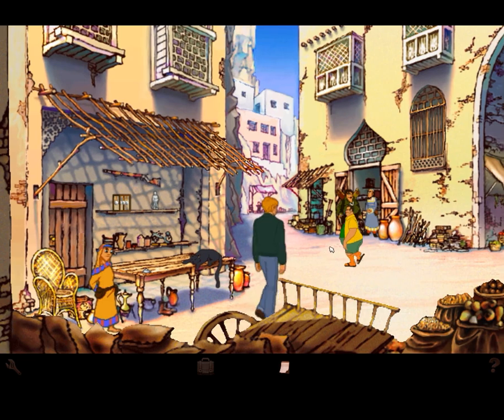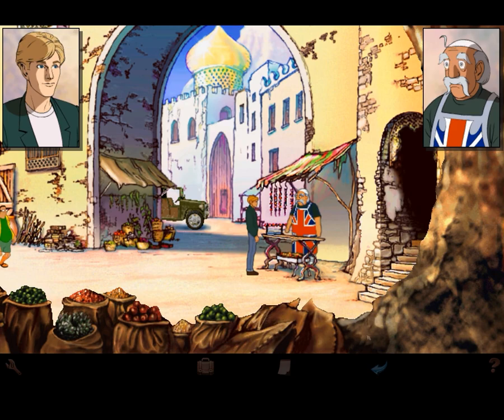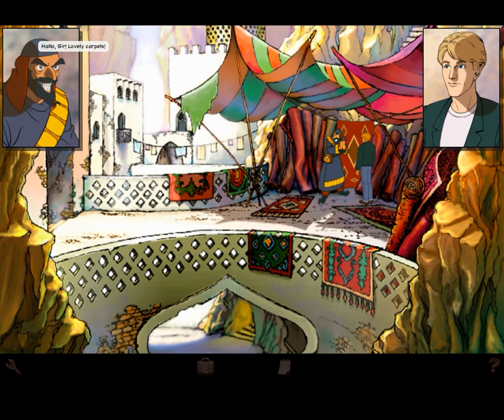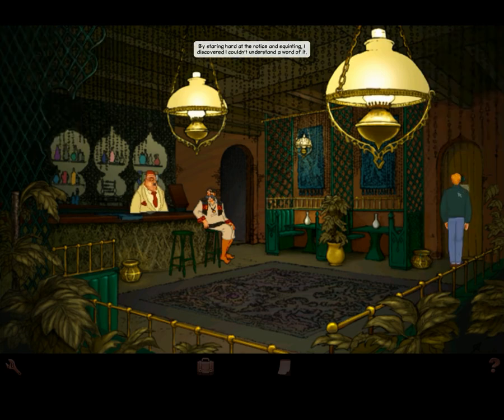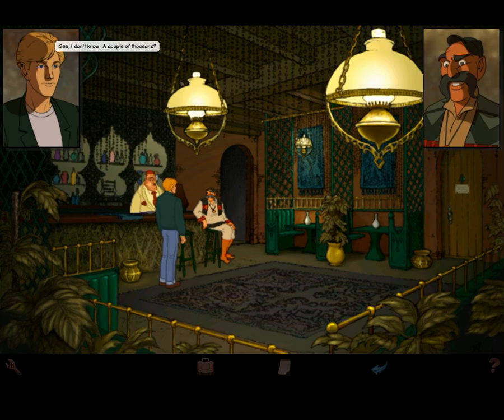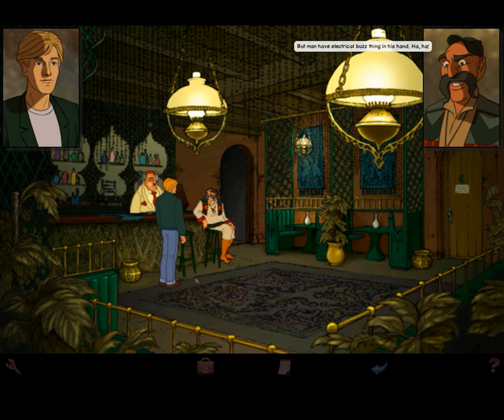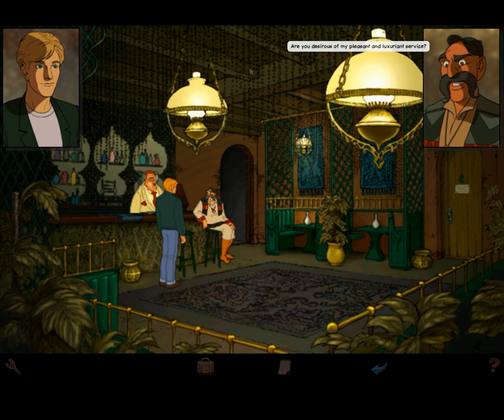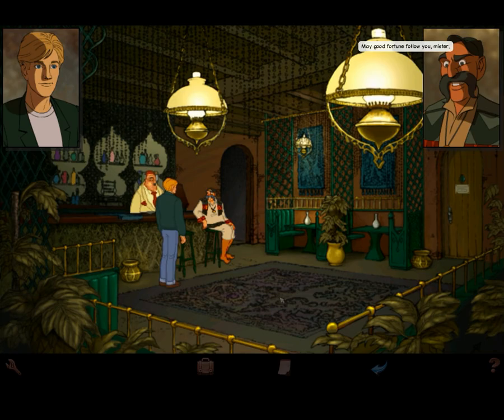Let`s Play Broken Sword The Shadow Of The Templars DC Part 16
We now head to Marib and continue our adventure. In the videos of Marib we meet some fellow Americans, a young stall owner who has a strange way of providing a distraction and manage to cause some damage to more than one thing lol.

i wont be writing on the other videos as i have given a idea of what is going to be done without spoiling it for you guys